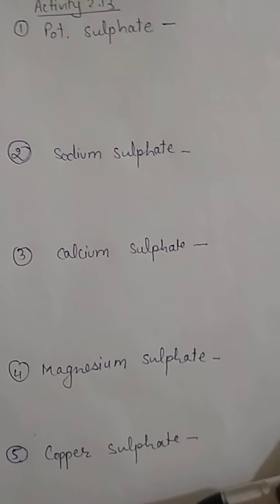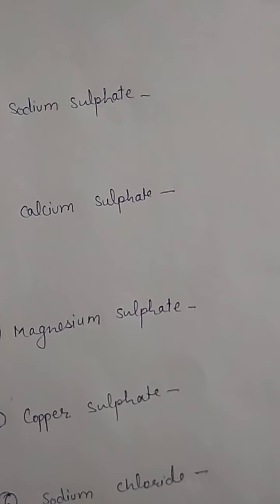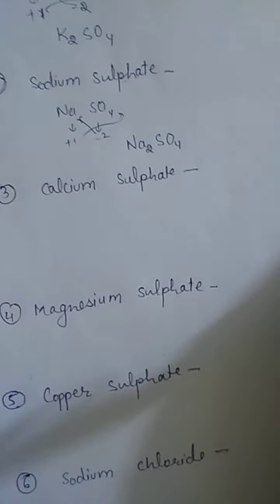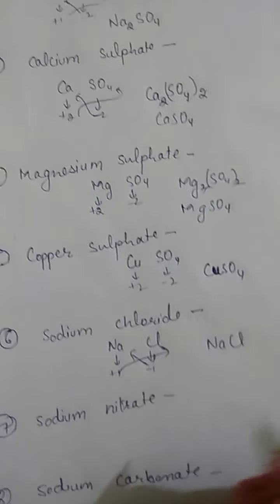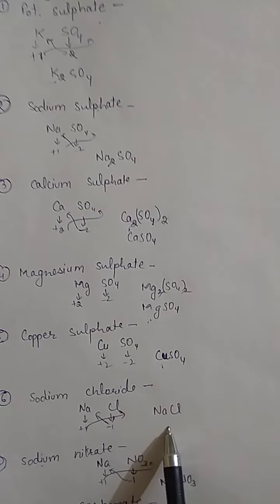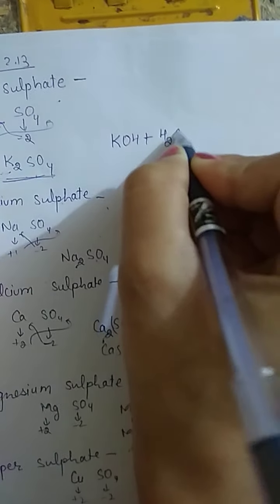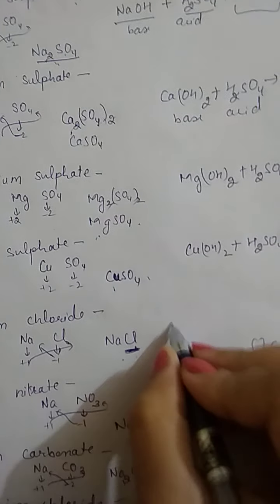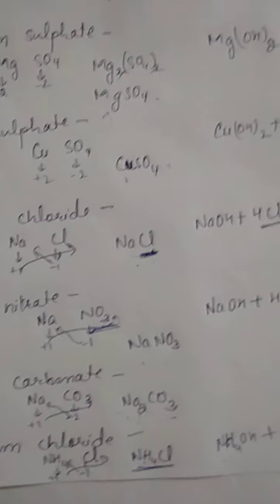Activity 2.13 class 10